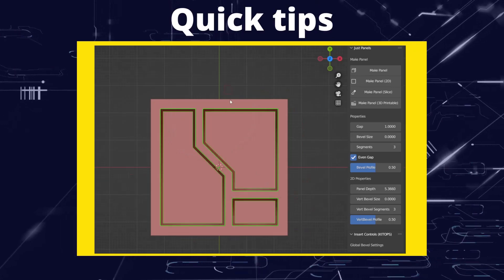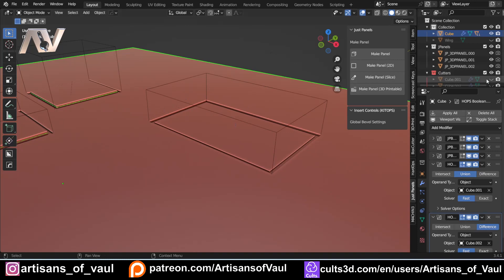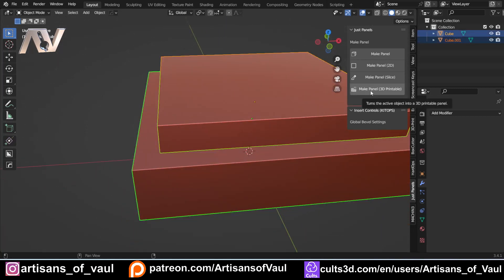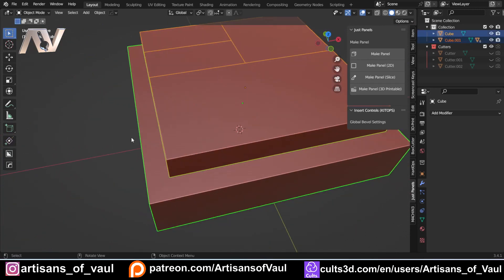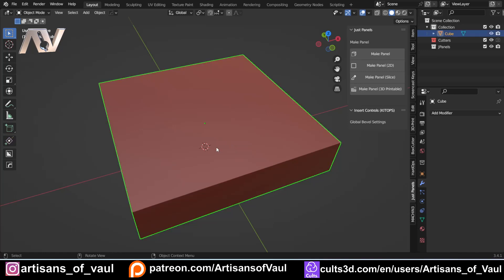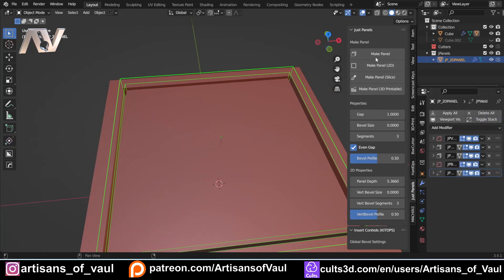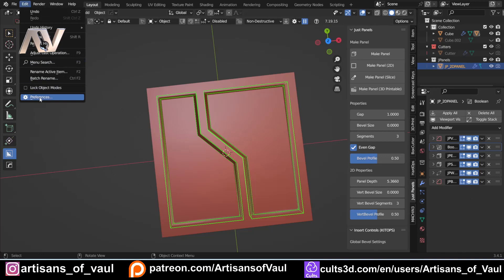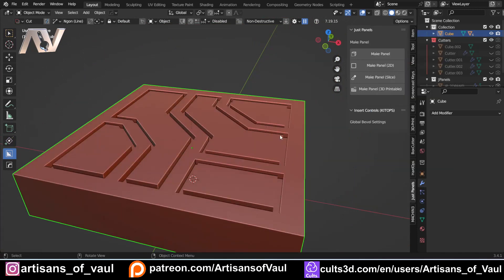Just Panels gets even better!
IMPORTANT:  I have discovered the reason for the issue at 4:47 (it sometimes creates extra verts that then cause problems with the overlap) and an even better way to solve the issue.  Just make all the cuts you want then apply them all, then for all the object use clean mesh with HardOps and it will all work even faster)

00:00 Intro
00:44 Panels of different heights
02:05 Aircraft style panels
06:13 Quick complex shapes